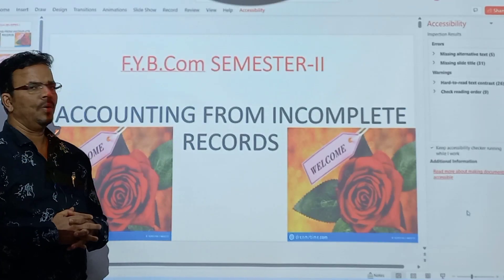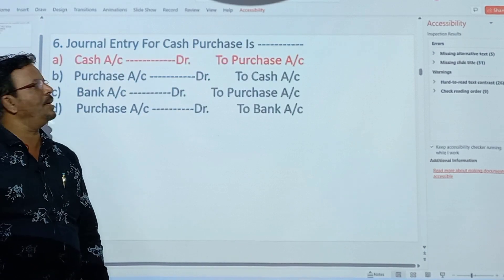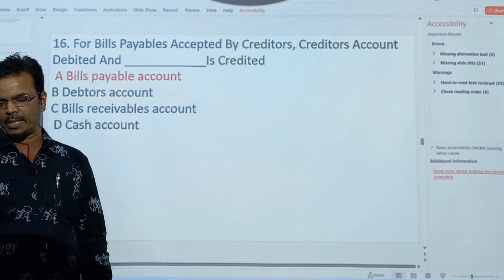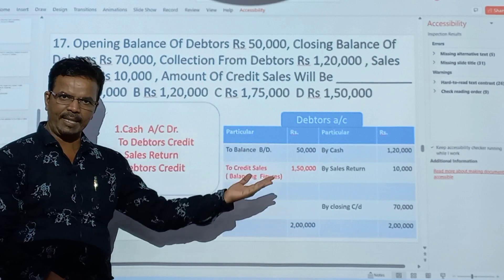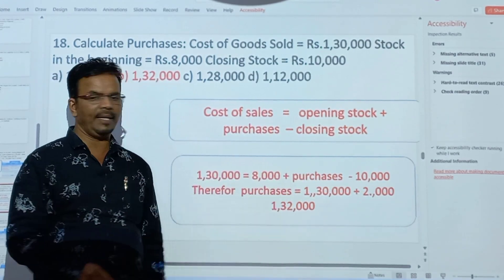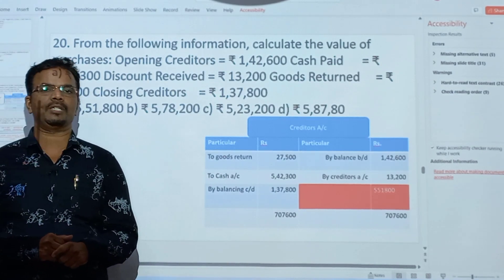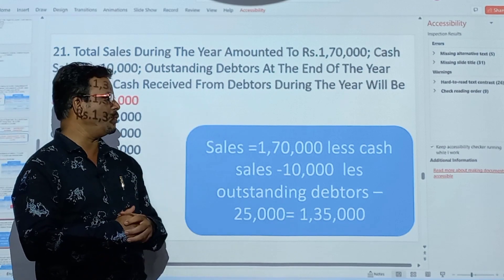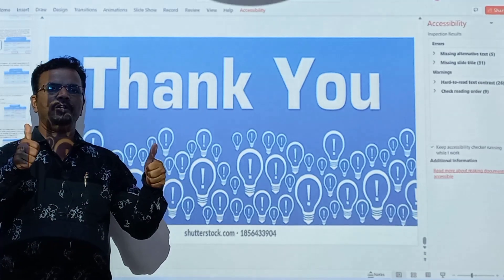IMP.OBJECTIVES ON ACCOUNTING FROM INCOMPLETE RECORDS-F.Y.B.Com-SEM-II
Good Morning Students- In this video I Highlighted very important objectives assuming that you know the theory of Accounting From Incomplete Records so no more discussion on done on objectives which is on theory based.  I explained  the objectives which  are based on practical sum. if u do  not under stand any point in practical sum. please  always welcome in comment.